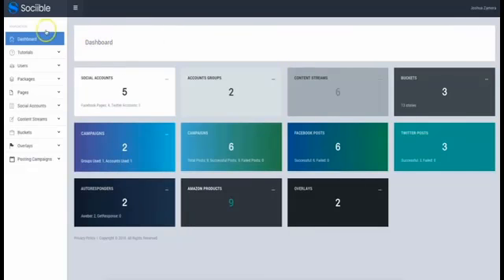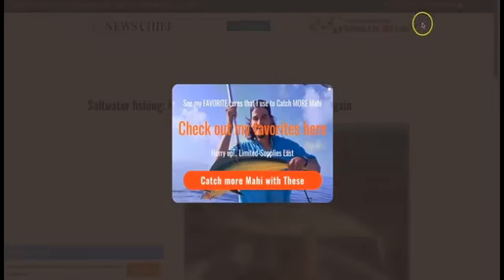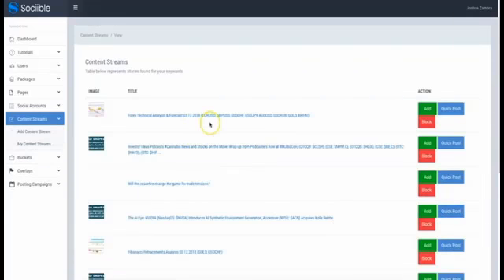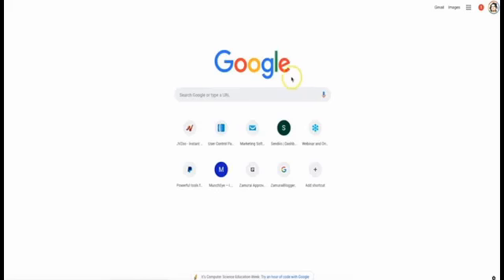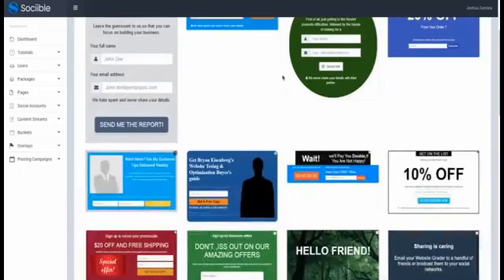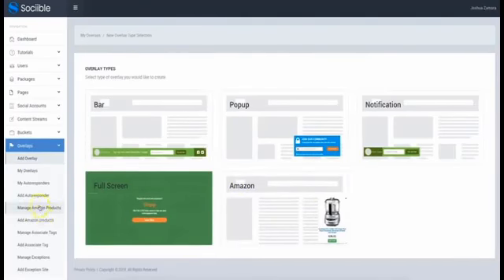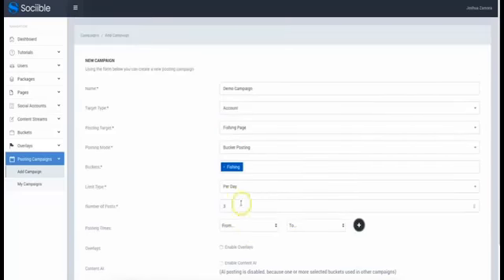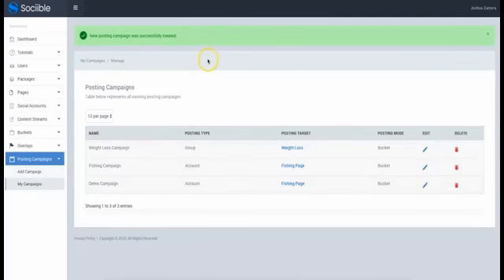Sociible Demo - get *BEST* Bonus and Review HERE!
Sociible is a brand new web-app creates fully-automated Social Marketing Campaigns in minutes
 by leveraging other people's authority content for unlimited and hands-free traffic leads
and profits in any niche!

 You'll be able to set up your automated
traffic campaigns in 5-simple steps..

Step 1: connect your desired social accounts.

Step 2: Input your desired keyword you'd like content for
and set up your "authority content stream".

Step 3: Cherry-Pick the content you'd like Sociible to
automatically start posting for you.

Step 4: set up your desired schedule and monetization
strategy with our built-in overlay system .

Step 5: hit START and watch your traffic, sales and
leads SKYROCkET by using other people's content.